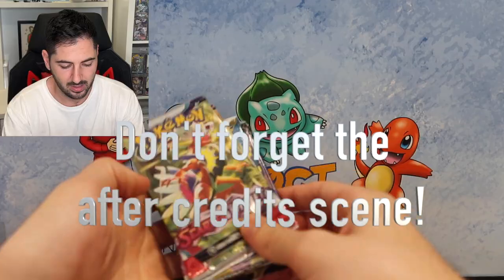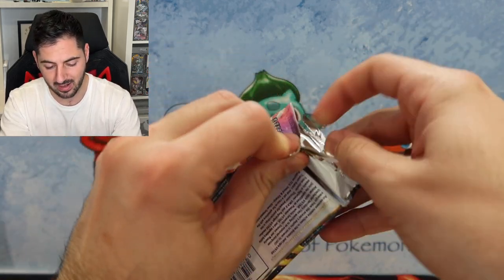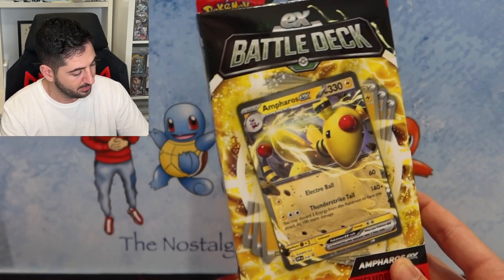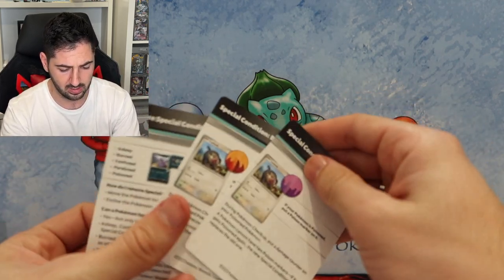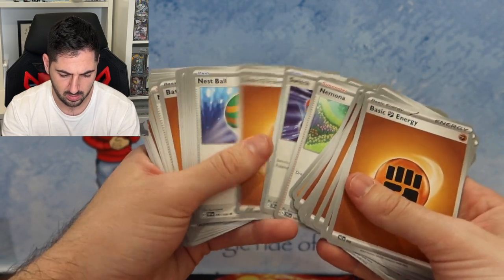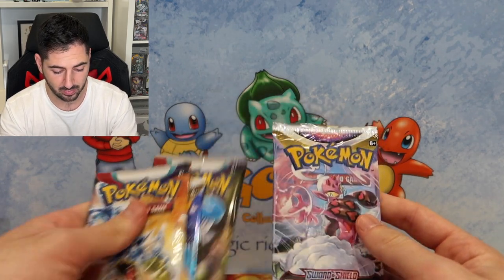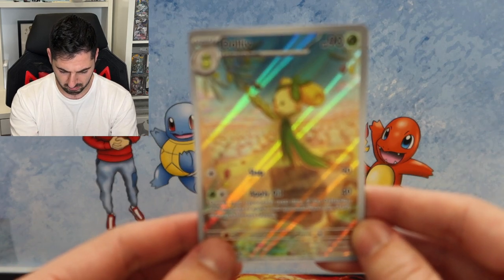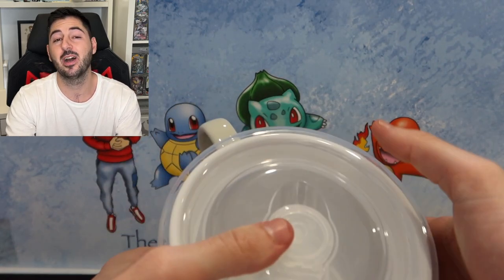GOING ON A POKEMON SHOPPING SPREE!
I really enjoy opening a bunch of random pokemon products! Its always so fun!